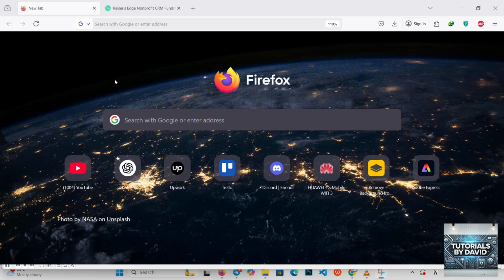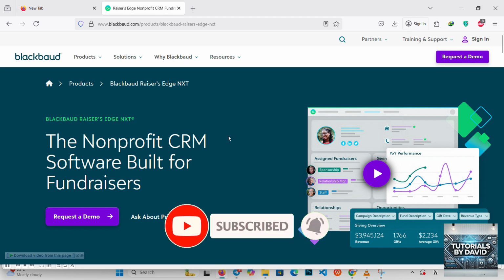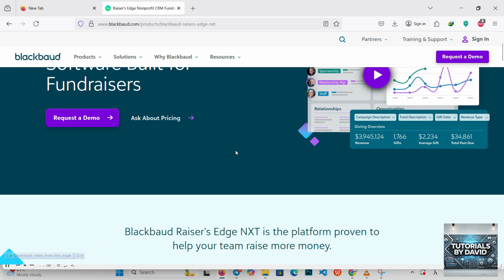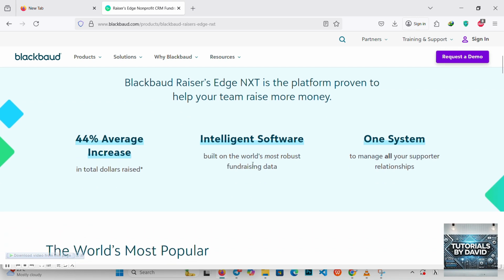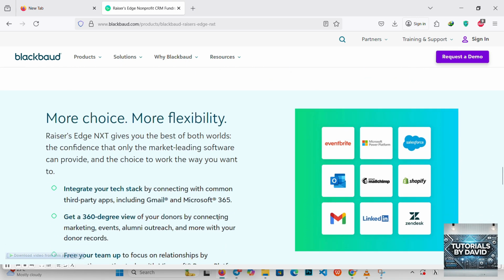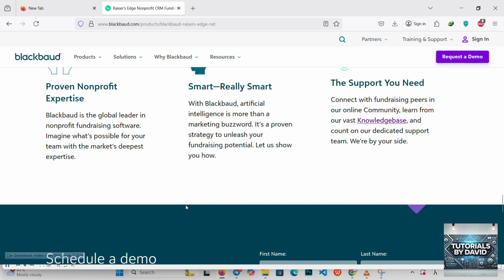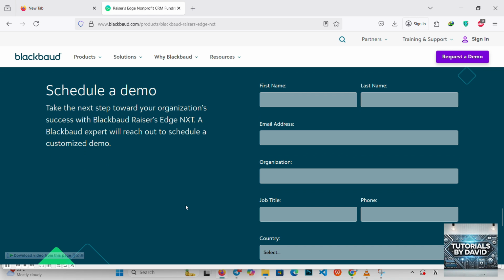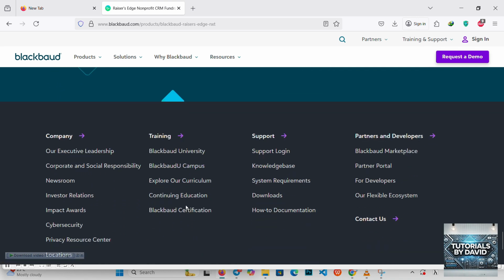How to Use Raiser’s Edge NXT | Step-by-Step CRM Guide for Nonprofits [2026]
💡 Empower Your Fundraising—Master Raiser’s Edge NXT to Track Donors, Boost Engagement, and Drive Nonprofit Growth in 2026!

✅ What You’ll Learn:

🟣 Navigating the Raiser’s Edge NXT dashboard & donor database
🟣 Creating donor profiles, gift tracking, and segmentation
🟣 Campaign management, email tools, and volunteer tracking
🟣 Reporting tools, insights, and goal setting for your team
🟣 2026 updates: AI-powered suggestions, new UI & integrations

⚡ Takeaway: From donations to impact—Raiser’s Edge NXT helps you manage it all with clarity and confidence!